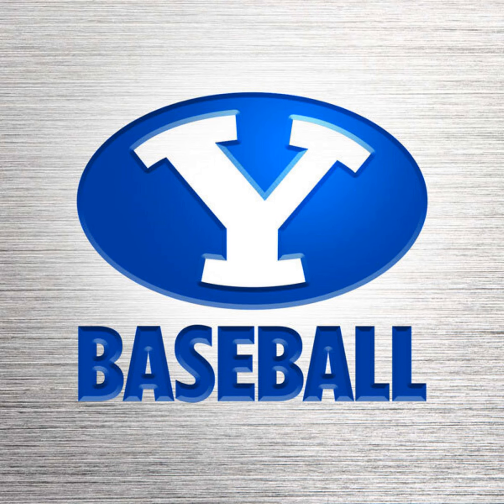BYU vs Oklahoma State Game 3: Innings 4-6